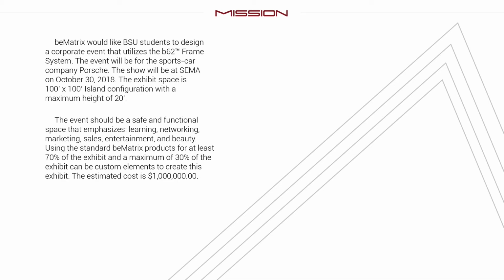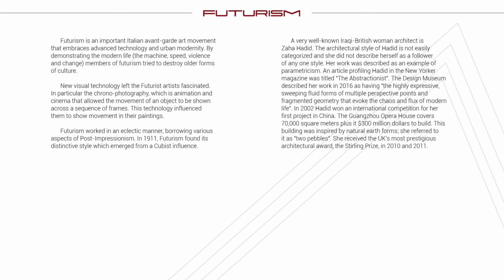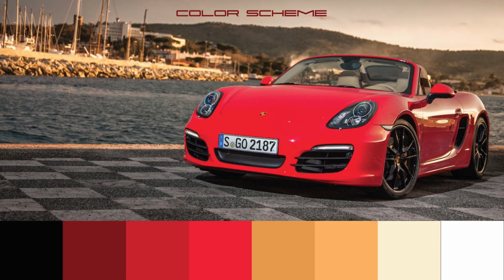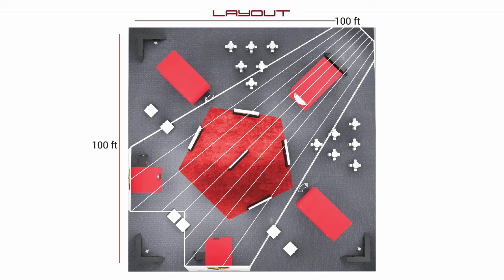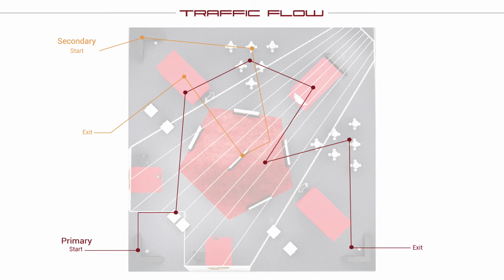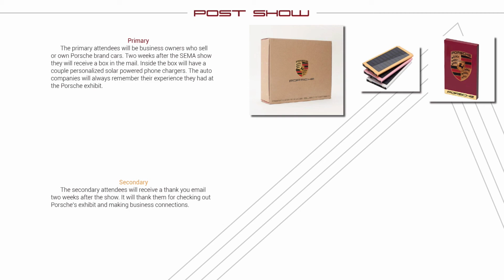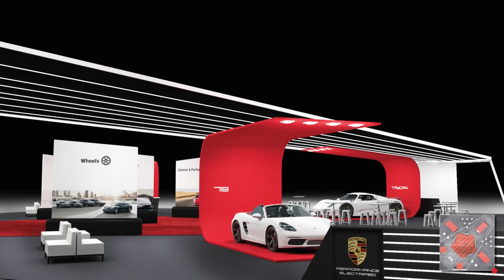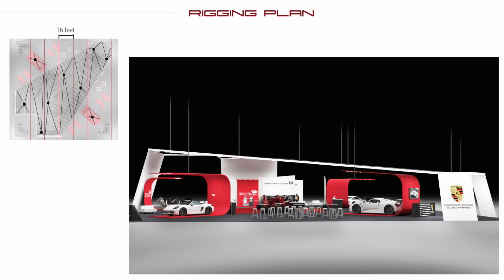Porsche Bematrix recording pberlin mcota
ah 3 ah 2 ah 1 go